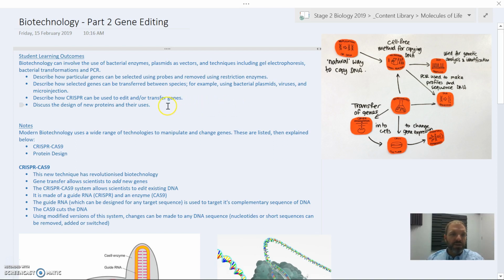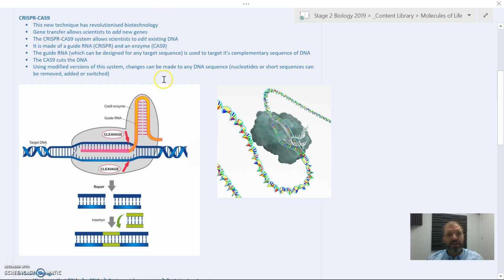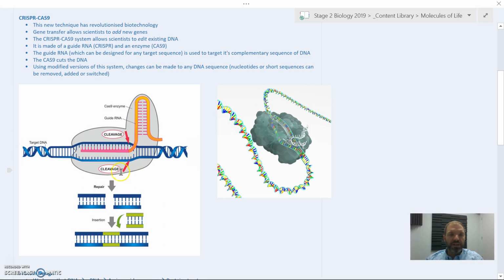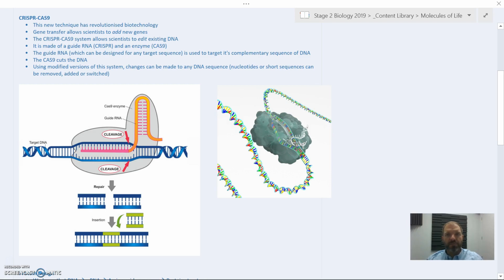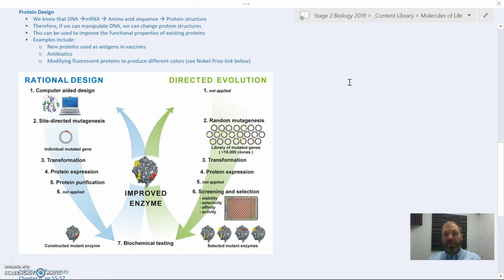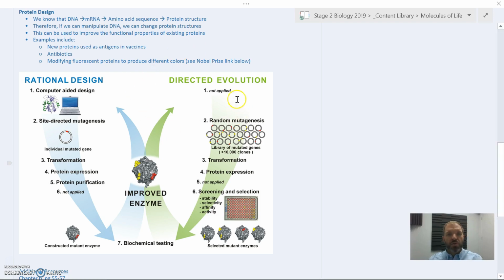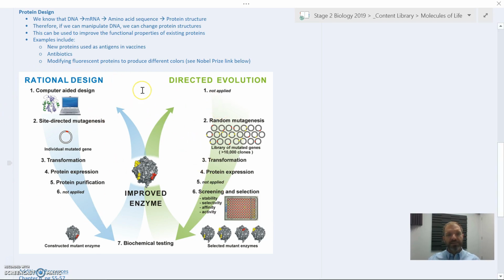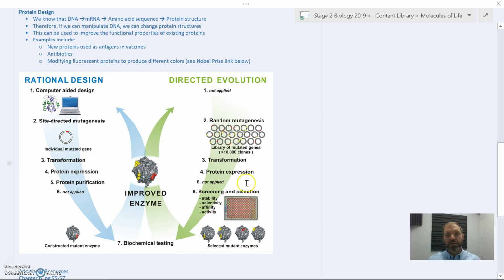Biotechnology Part 2 Gene Editing